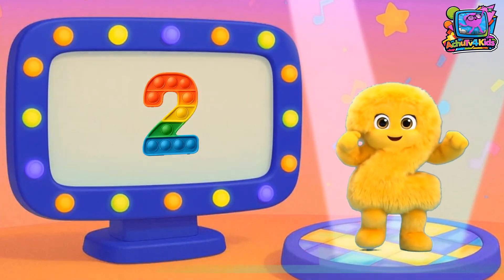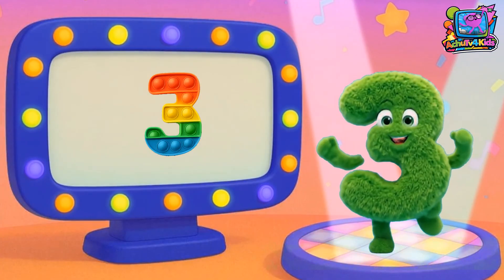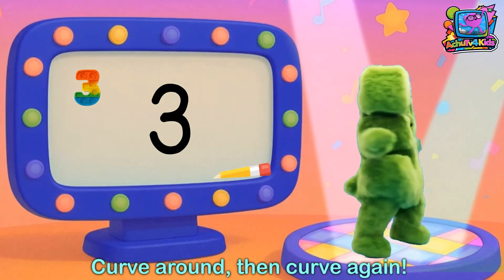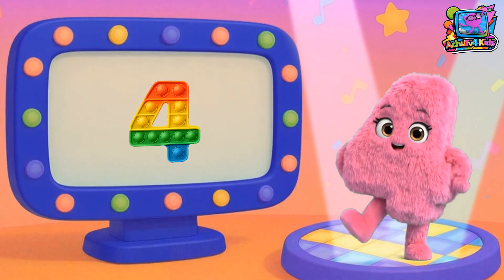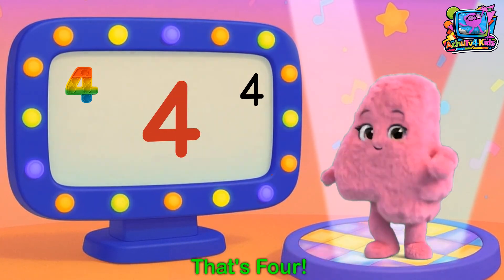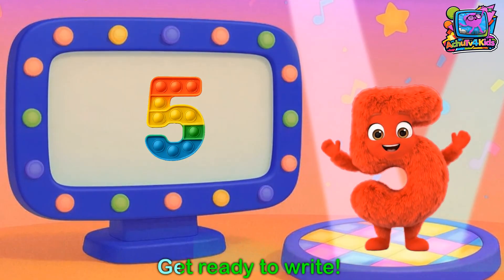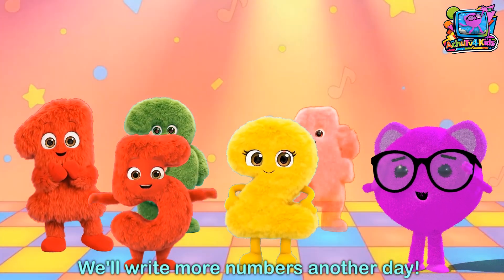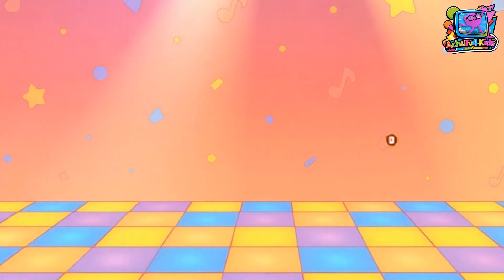Numbers Writing Song 1 to 5 | Learn to Count and Write with Dancing Numbers | AchuTV4Kids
🎉 Let’s learn numbers 1 to 5 in the most fun way ever! 🎉
Join Achu in this interactive numbers writing song where kids will count, trace, and write numbers while singing along!

Each number is introduced with a fun rhyme and then animated in three exciting ways:
🔵 Pop It Toy Animation – See the number pop in a squishy, fun way!
✏️ Dotted Line Tracing – Learn to trace each number step-by-step.
🖊️ Marker Writing – Practice writing the number clearly and confidently!

🎵 Catchy lyrics and repetition help preschoolers and toddlers develop:

Number recognition

Counting skills

Fine motor skills for writing

Perfect for kindergarten, nursery, preschool and homeschool learning!
Let’s write and sing together from Number 1 to Number 5 – with fun actions and a happy learning vibe.